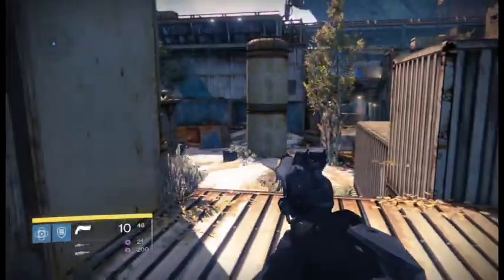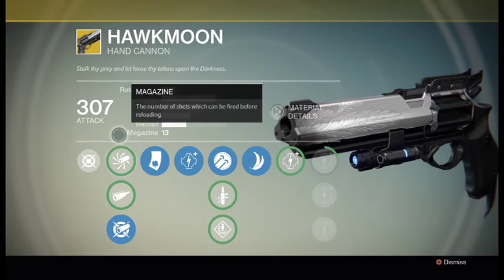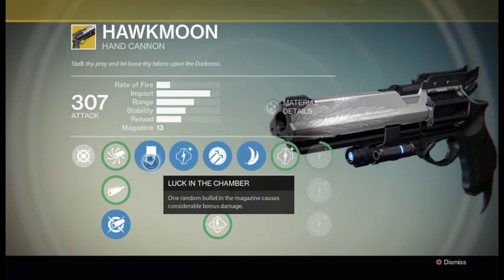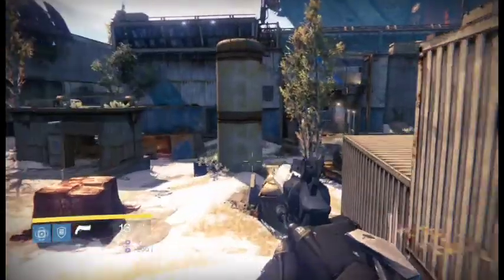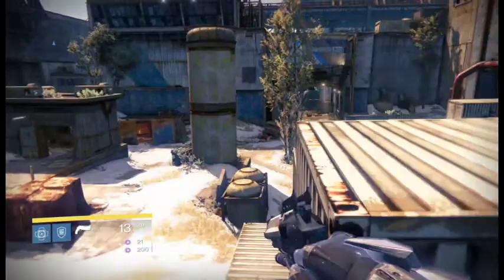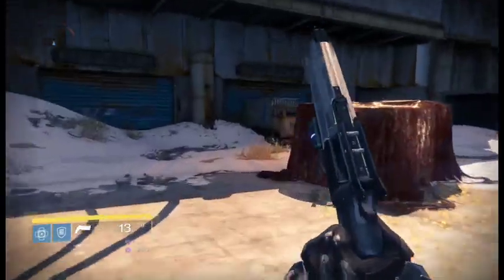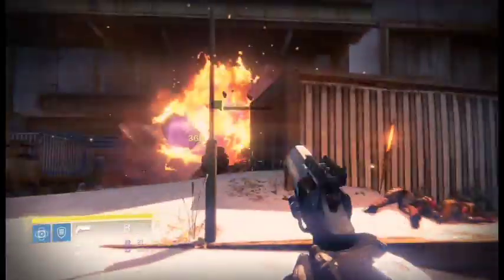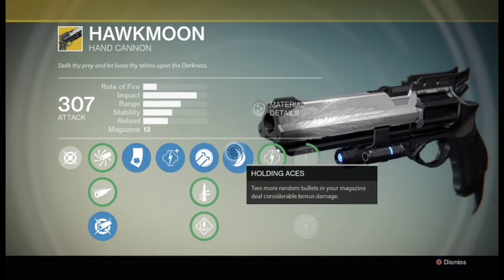Exotic Weapon Review: Hawky Hawkmoon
Known by many, loved and hated by just as much, but always heard in a party: Hawkmoon! Today we cover what makes this gun so great as well as what applications it has.